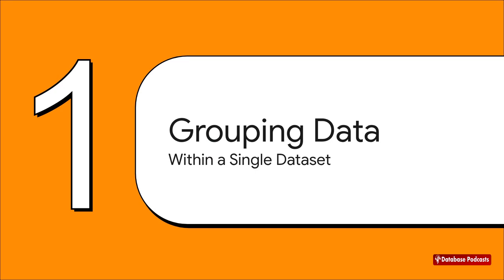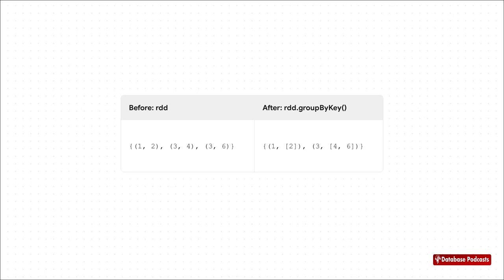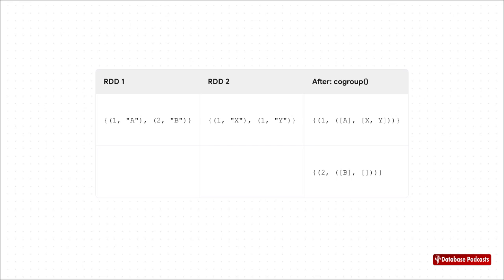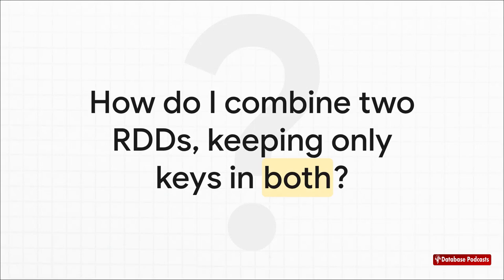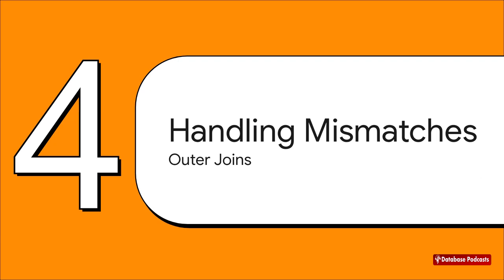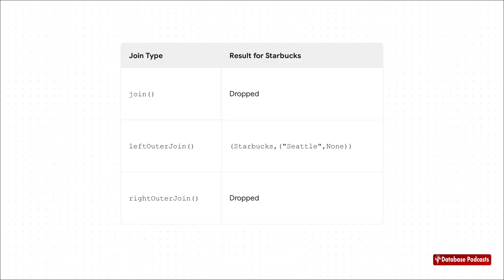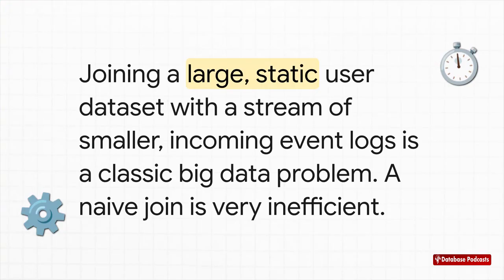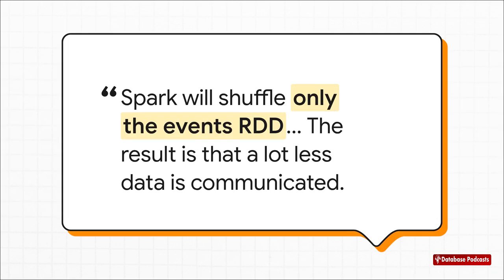Episode 10 – Advanced Pair RDD Transformations: Joins & Grouping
Go beyond the basics with advanced pair RDD operations like groupByKey(), cogroup(), join(), leftOuterJoin(), and rightOuterJoin(). See real-world use cases of distributed joins and learn when to use them.